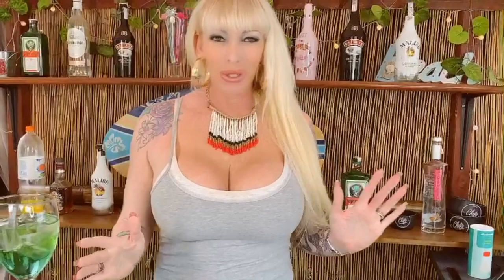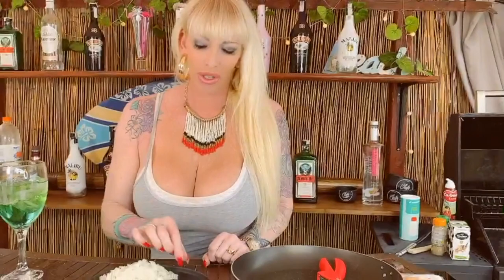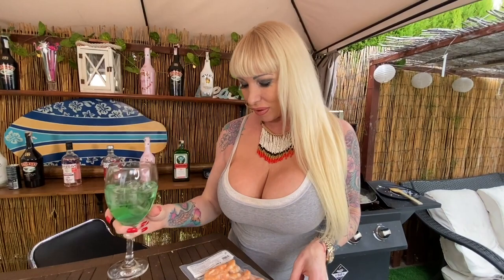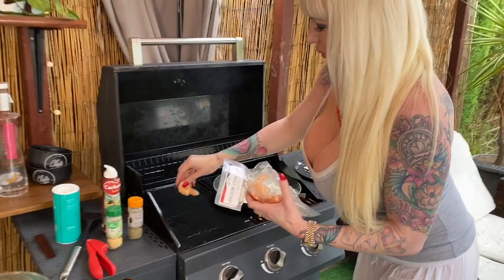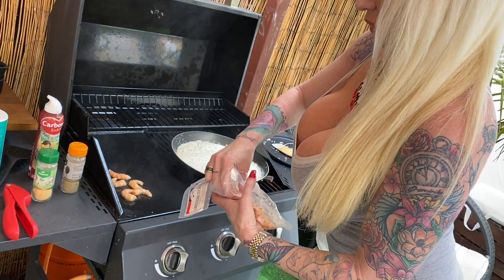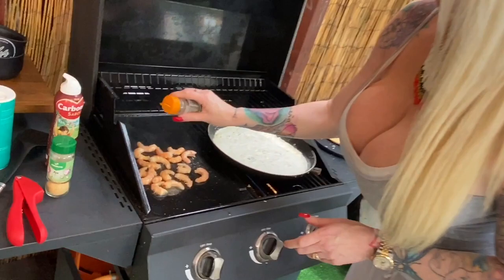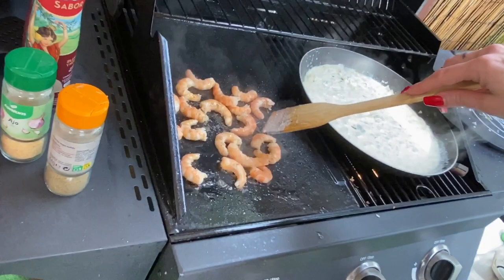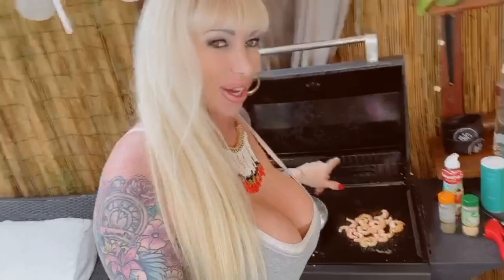Creamy tasty yummy and super positive vibes - vlog 100 by Krisztina Sereny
Krisztina's wishlist : if you want to buy me some nice surprise :)

Krisztina Sereny fitness World and European Champion, fitness and glamour top model real life daily workout and vlog. Workout ( free tips from a pro), backstage photoshootings, shopping, fun, beautiful places, foods, chillout and a lot's of positive energy!